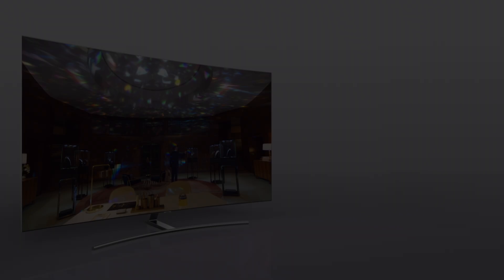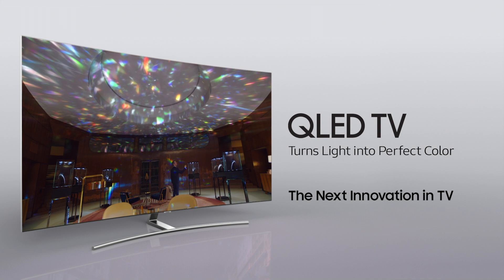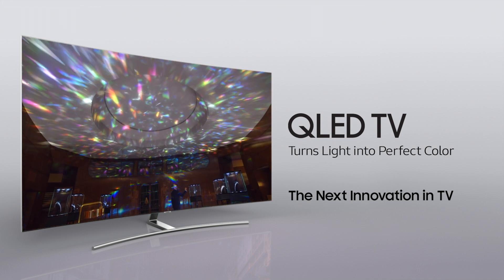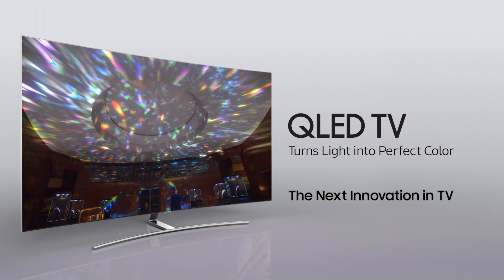Samsung QLED TV | Quantum Dot Explained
When it comes to picture quality and diamonds, light and colour are everything. So who better to explain how Samsung QLED TV’s Quantum Dot technology turns light into perfect colour than a diamond expert?